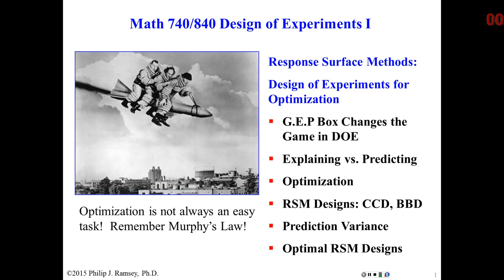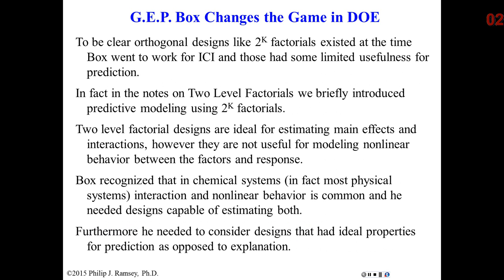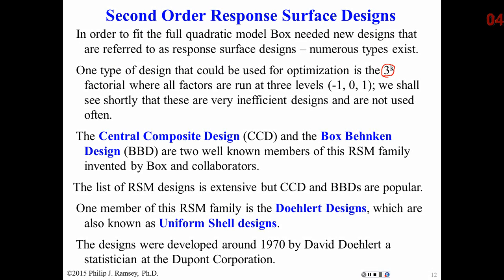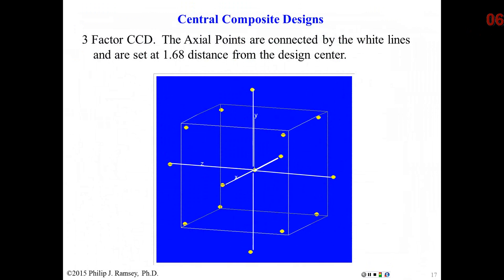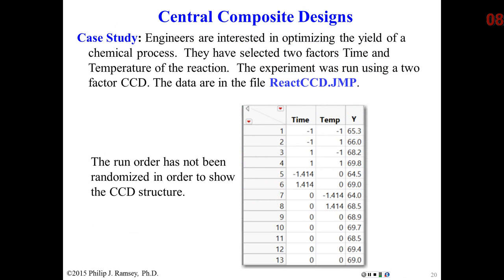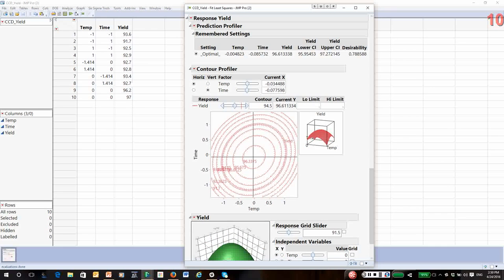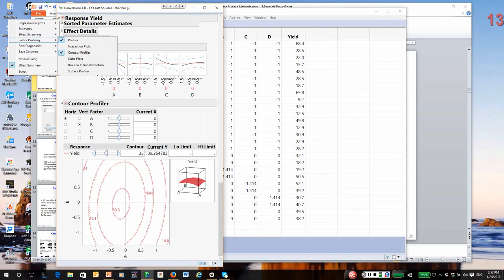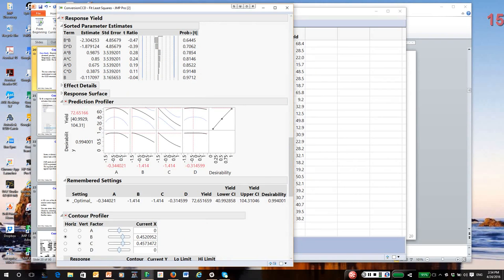40 Response Surface Methods Part 1